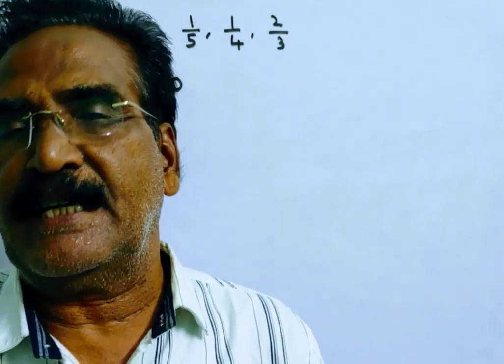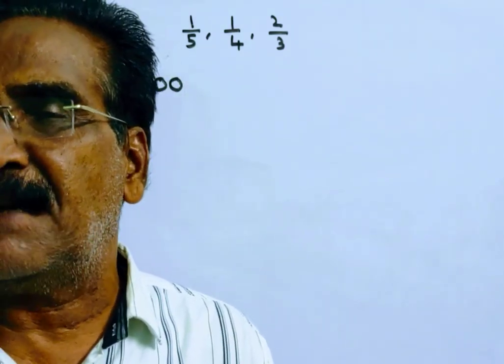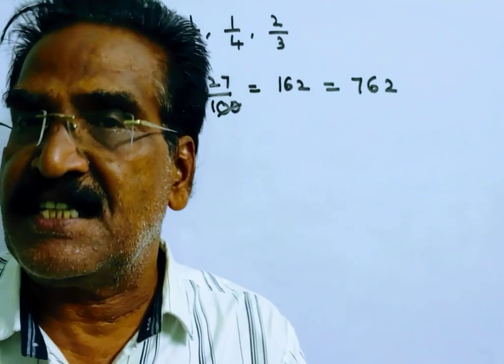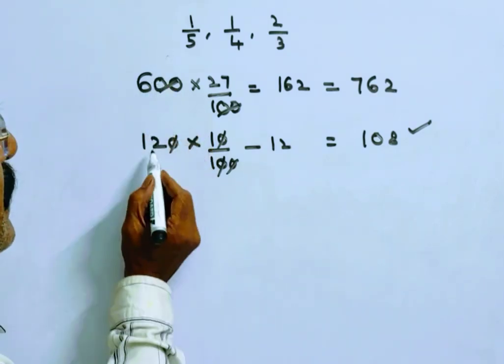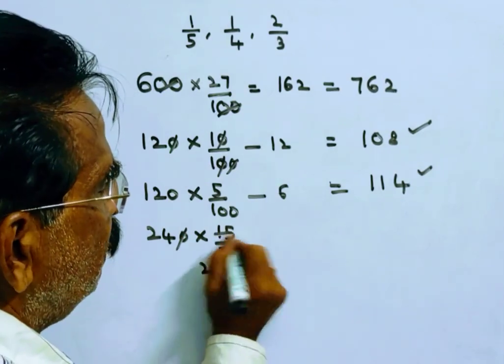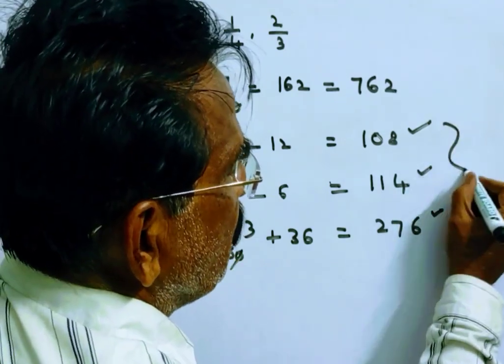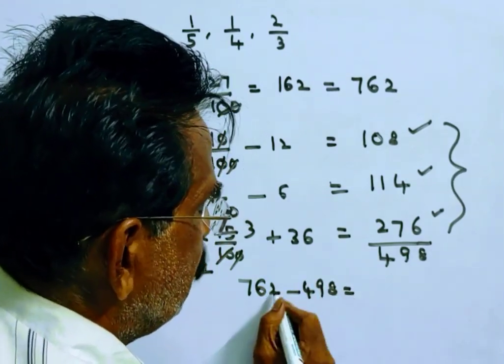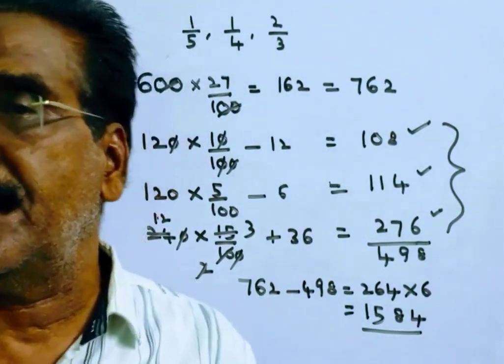A shopkeeper bought certain number of apples for Rs.3,600. He sold one-fifth of them at a loss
A shopkeeper bought certain number of apples for Rs.3,600. He sold one-fifth of them at a loss of 10%, one fourth of the remaining apples at a loss of 5%, and two-third of the rest at a profit of 15. At what price (in Rs.) should he sell the remaining apples to earn a profit of 27% overall?